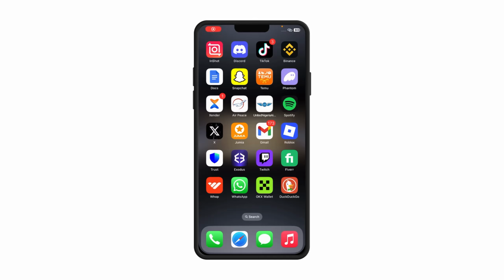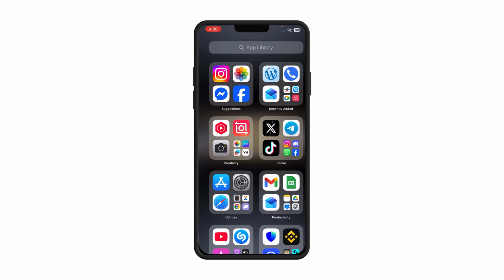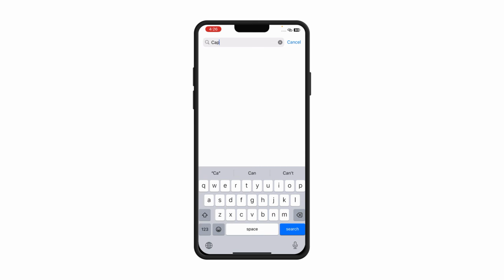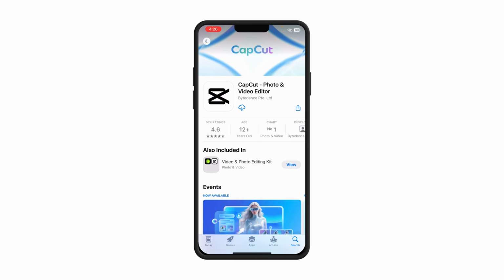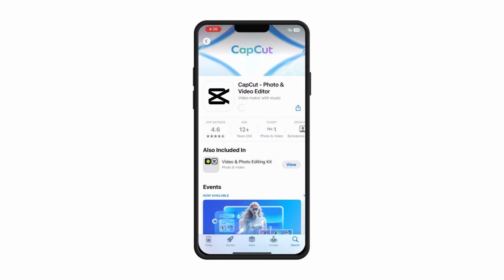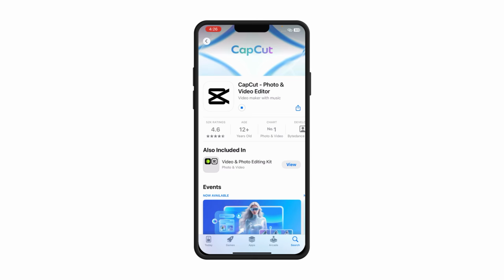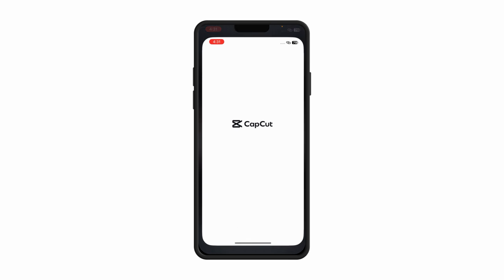How To Install CapCut Video Editor On iPhone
In this video I'd show you How To Install CapCut Video Editor On iPhone, Ensure you subscribe & turn on the bell notifications to this channel for lots of more educational guides and contents like this.